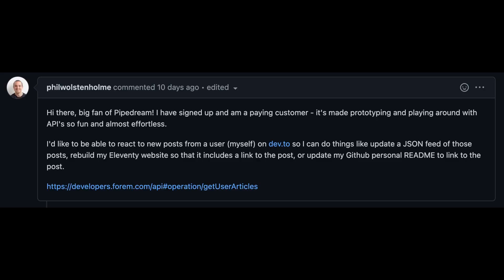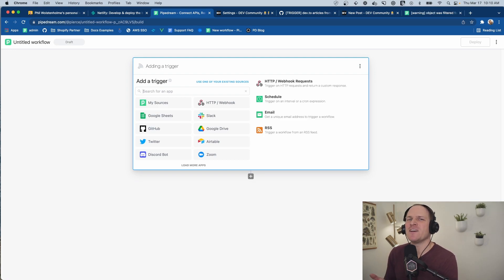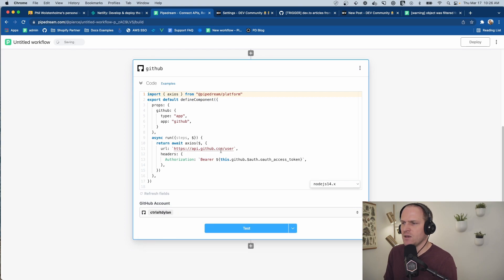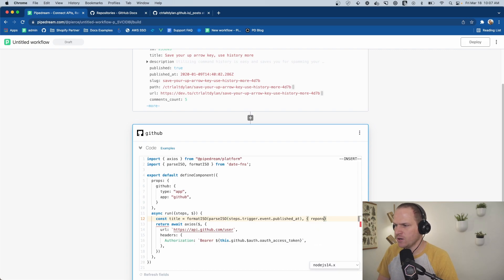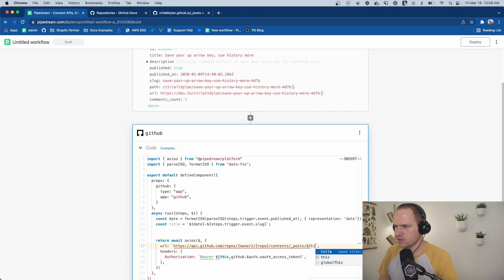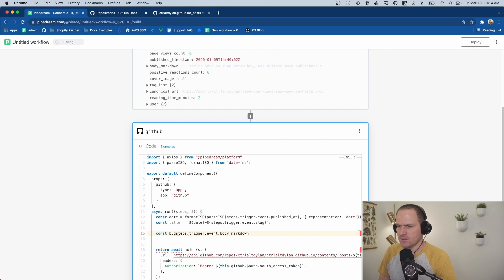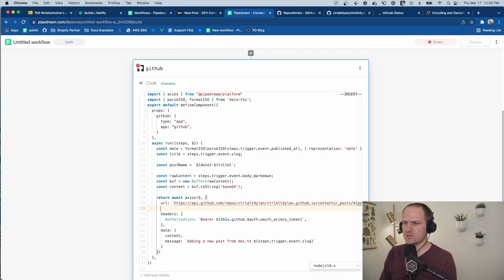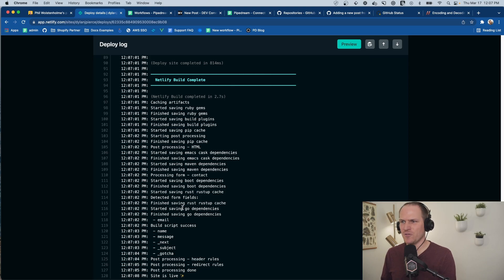Speed Run #3 - Publish your Dev.to articles to your Github account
⚡️Speed Run Episode #3 ⚡️

Learn how to automatically sync your Dev.to articles to your own Github account to publish them on your personal blog.

We'll create a workflow that will automatically sync your Dev.to articles to a Jekyll blog so you have full control over your content.